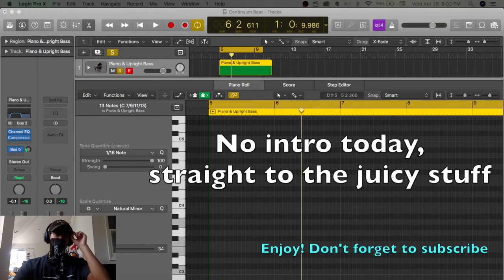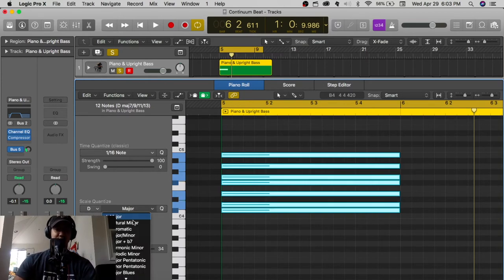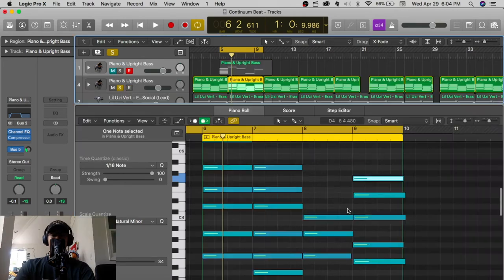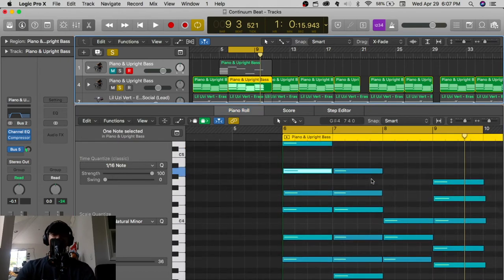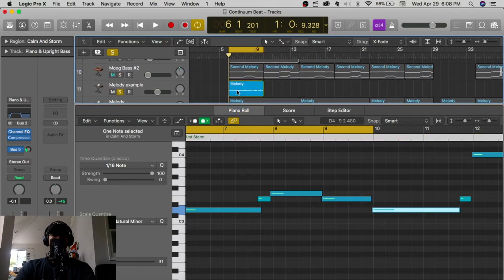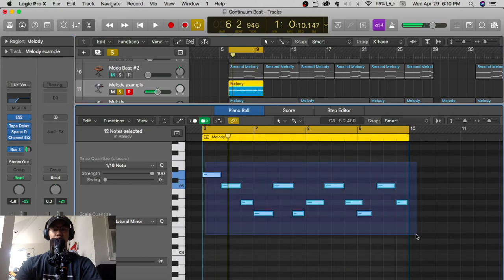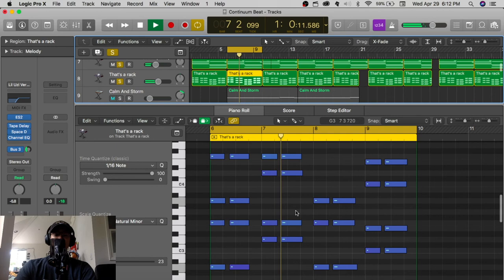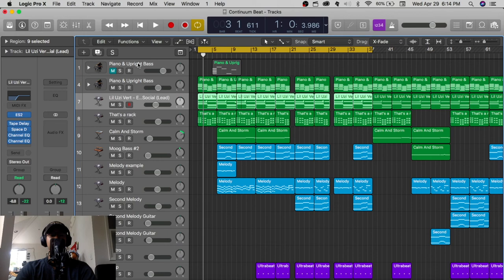How To STAY in KEY | Music Making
Stream "Lost without Words" album now!

Stream "Sooper Late Night" too!

Rapper, YouTuber, Rich Brian, Killy, Lil boat, 6ix9ine, 69